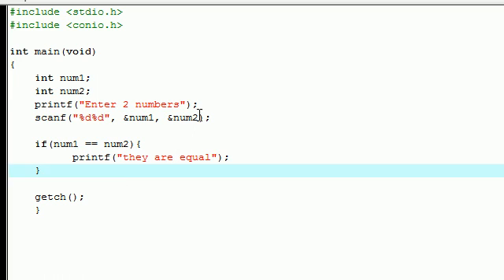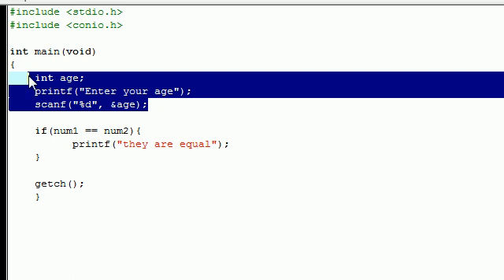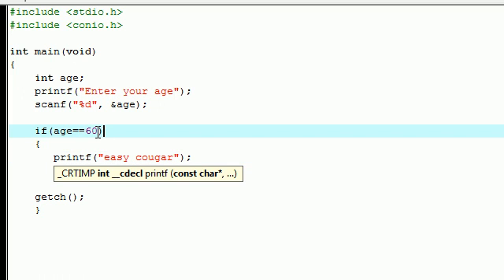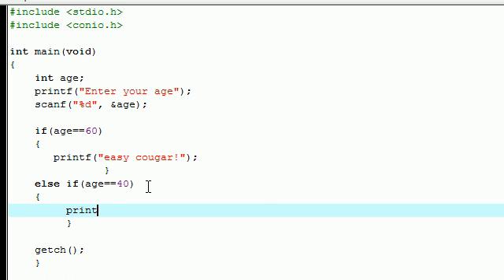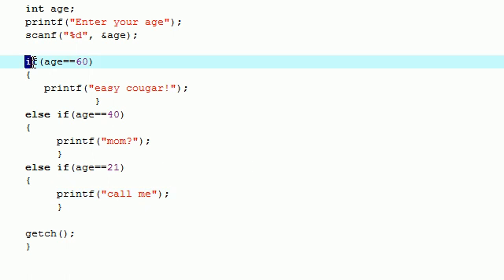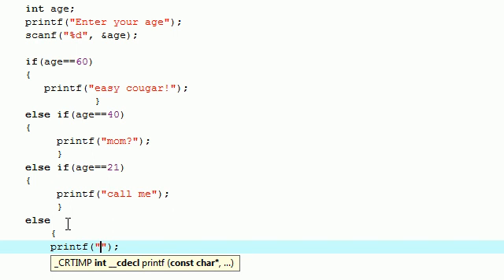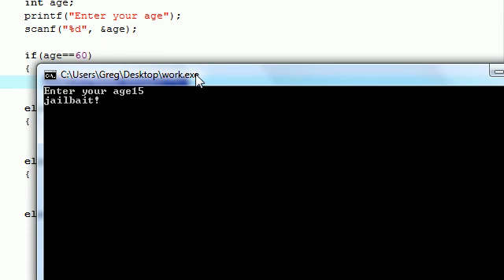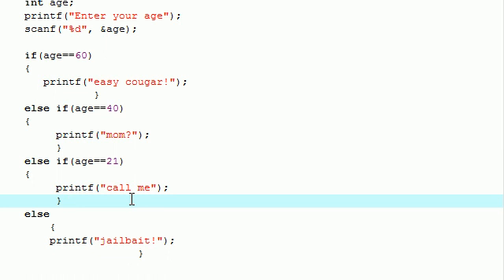C Programming Tutorial - 5 - If, Else If, Else Statements